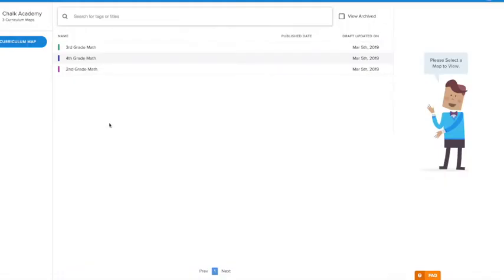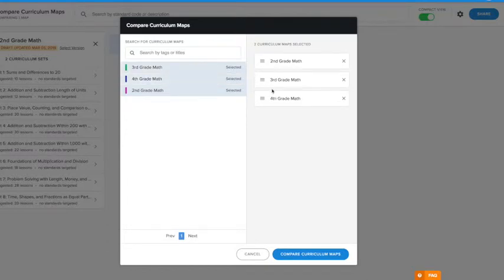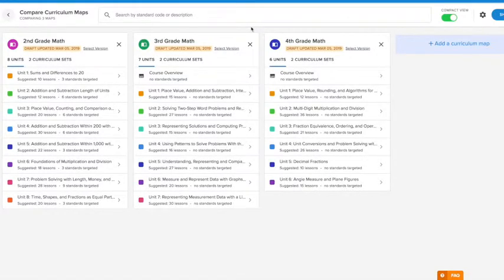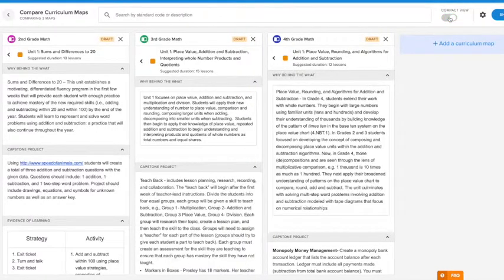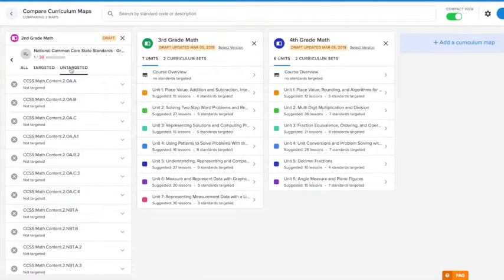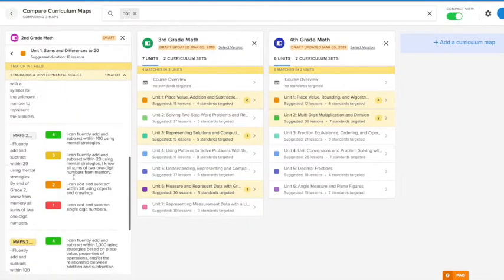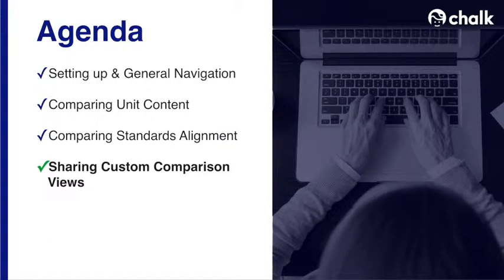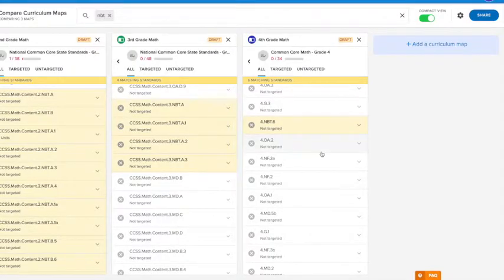How to compare curriculums within Chalk - Webinar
This video is a quick overview on comparing curriculums in Chalk for both vertical and horizontal alignment.